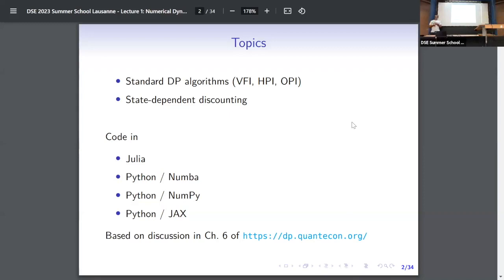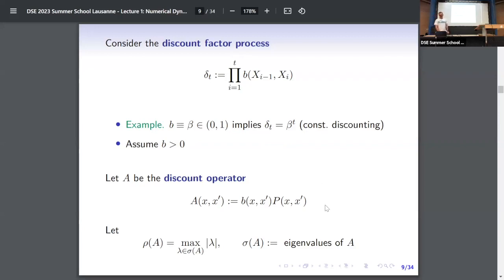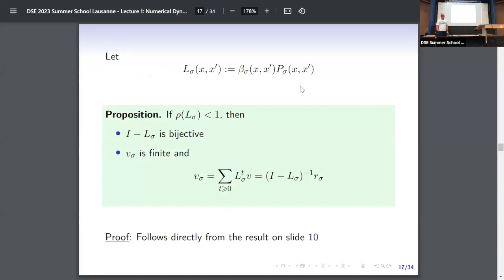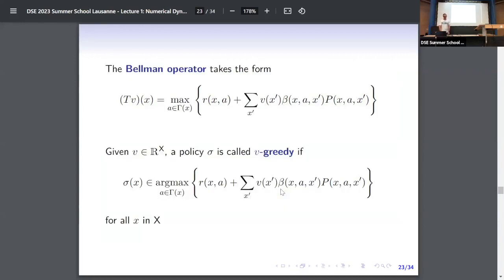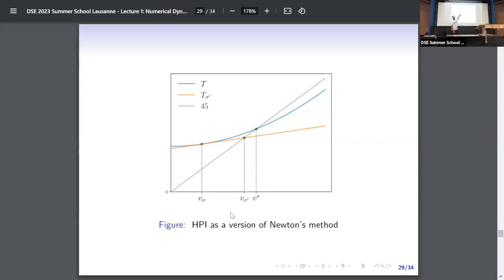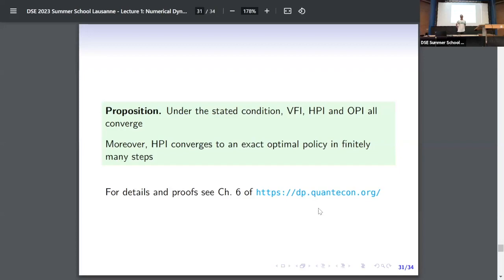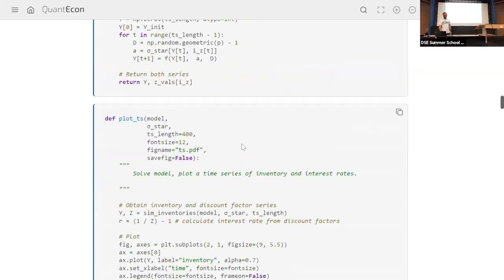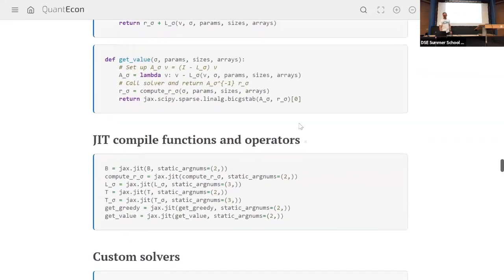DSE2023 lecture 3 by John Stachurski: Numerical Dynamic Programing / best practices in Python